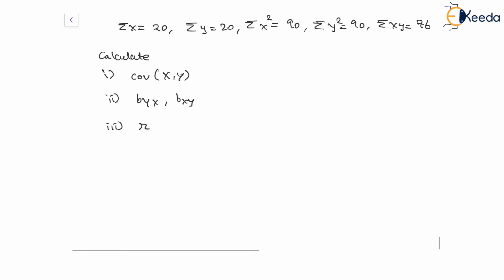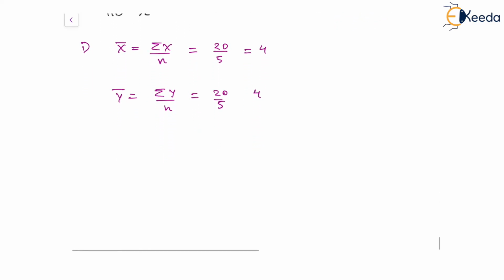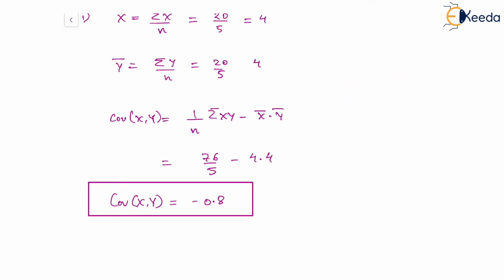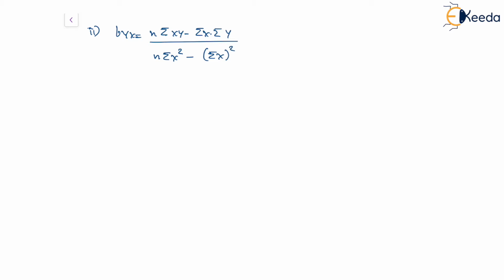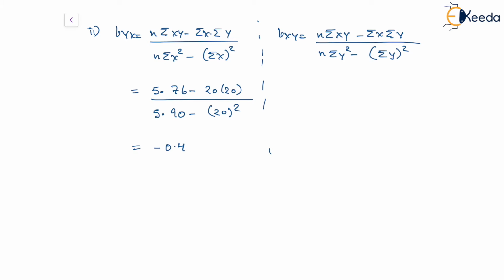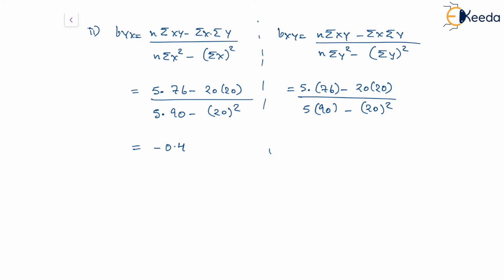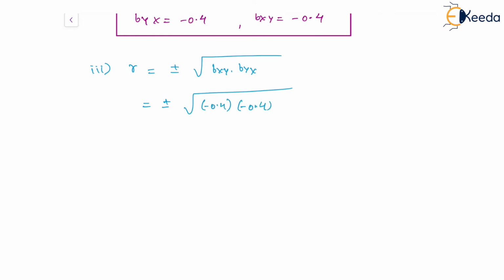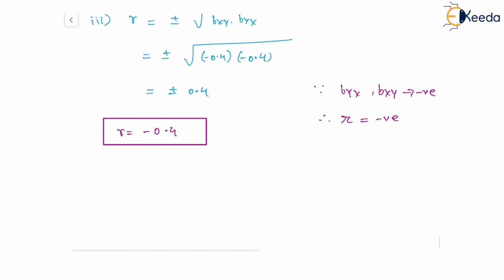Problem 1 Based on Coefficient of Regression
In this video, we delve into the concept of Regression—a fundamental technique in statistics and machine learning.

📌 What You'll Learn:
Definition: Understand what regression is and why it’s essential.
Types of Regression: Explore different types such as Linear Regression, Multiple Regression, and Logistic Regression.
Applications: Discover real-world applications in finance, healthcare, and more.
Examples: See step-by-step examples to solidify your understanding.
Key Terms: Learn important terms like dependent and independent variables, coefficients, and residuals.
🎓 Why Watch?
Whether you're a student, a professional, or simply curious about data science, this video provides a comprehensive introduction to regression, making it accessible and easy to understand.

🧠 Key Takeaways:
Gain a solid foundation in regression analysis.
Understand how to apply regression techniques to various datasets.
Learn the impact of regression in predictive modeling.